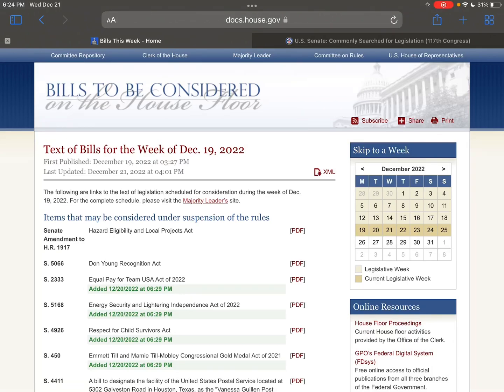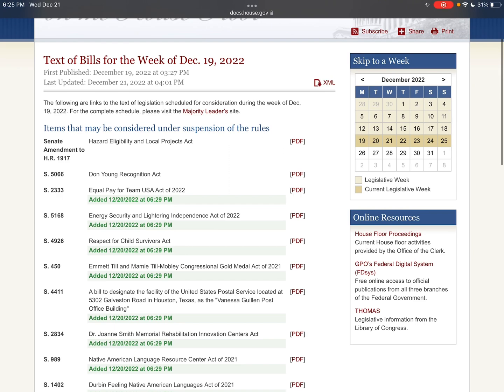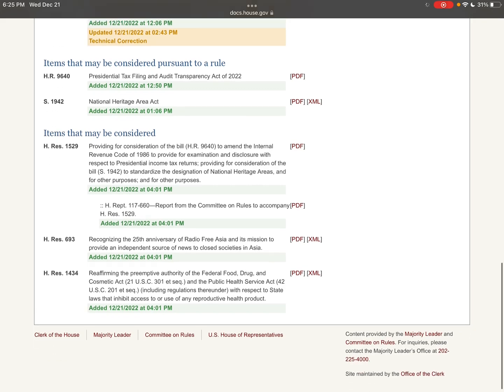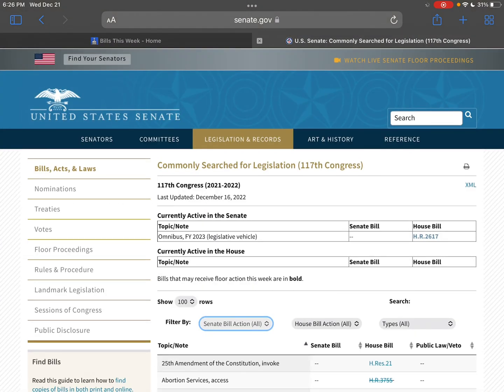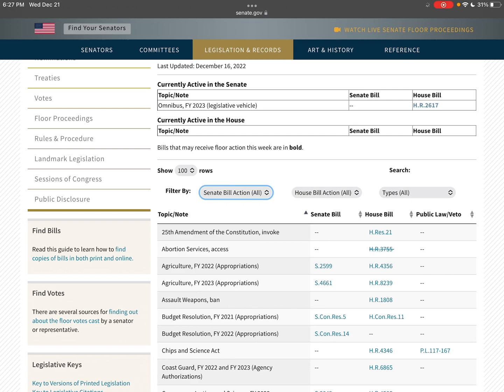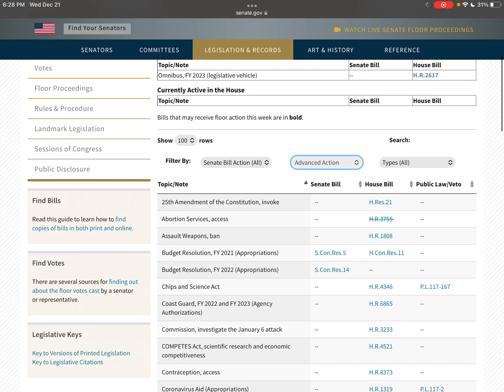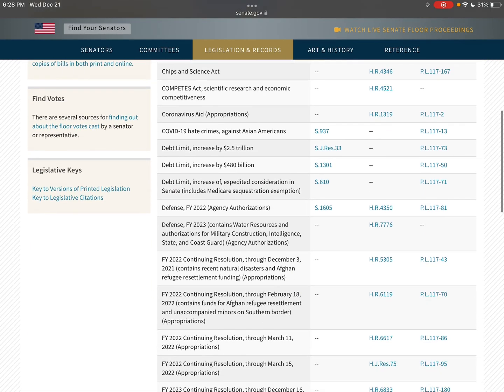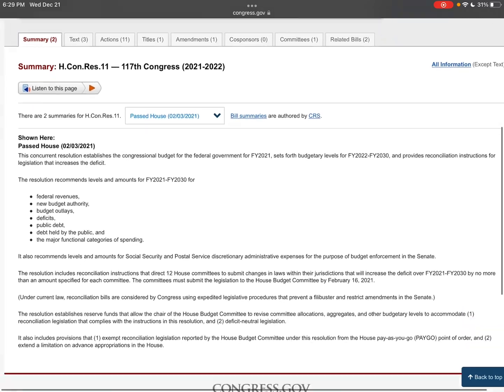Where To Find Their Bills?